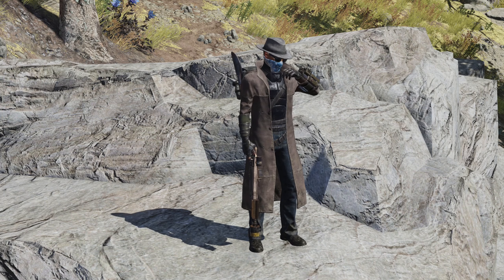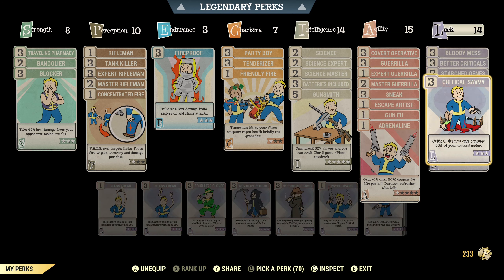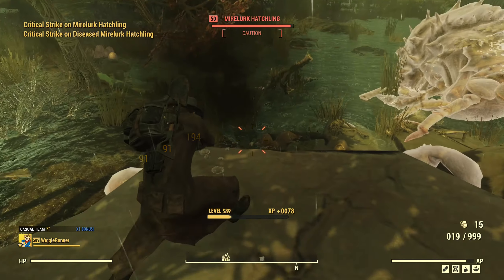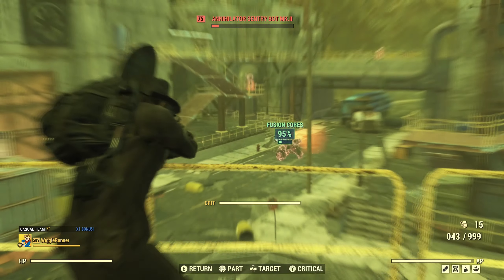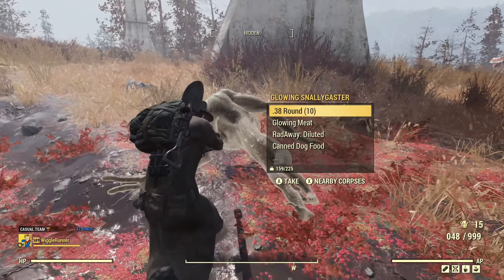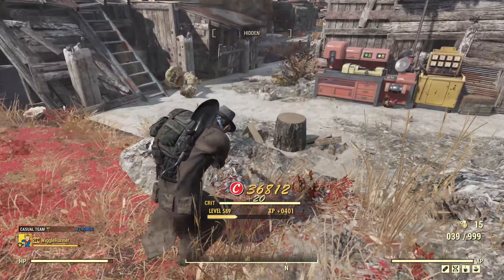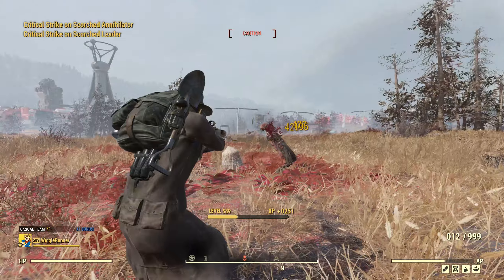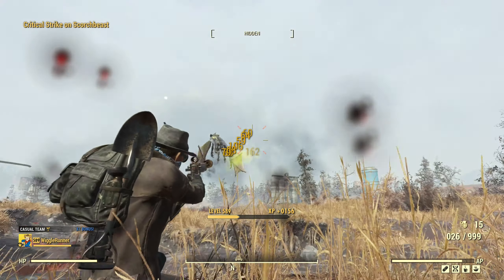Fallout 76 - The Ultimate Pipe Gun!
I finally got a Quad, Faster Fire Rate, Reduced AP Cost pipe gun and it's so much fun.  Let's take it for a spin.